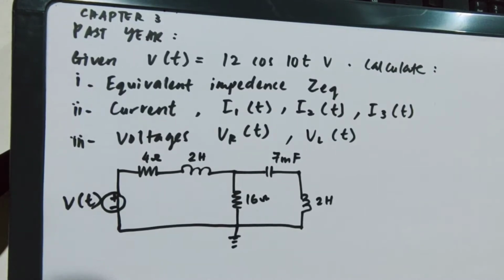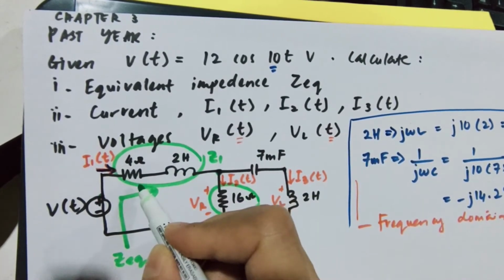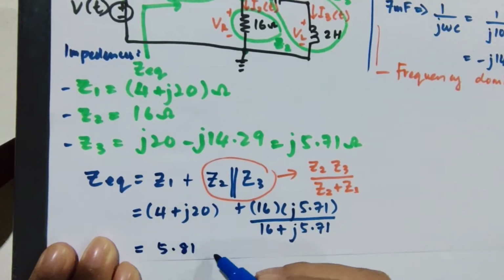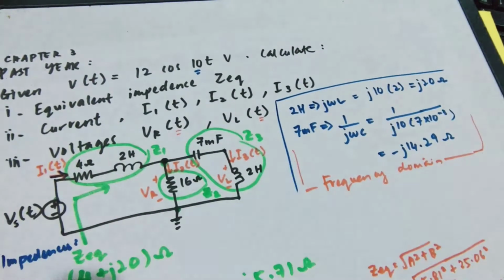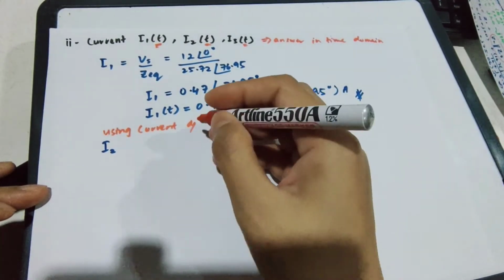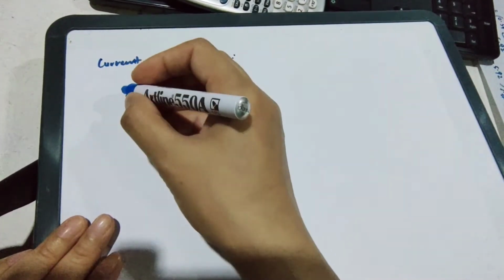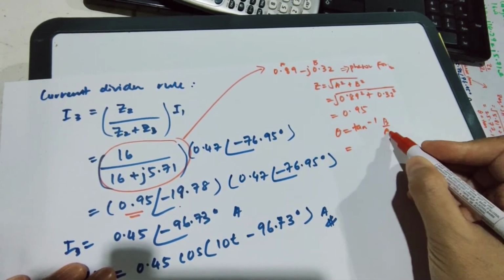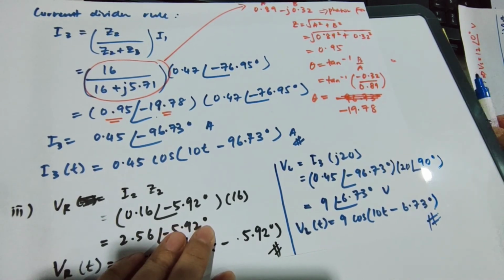Chapter 3 Past Years Example Part 2